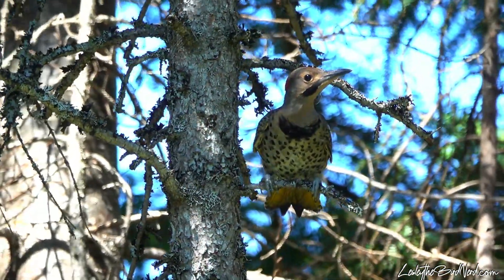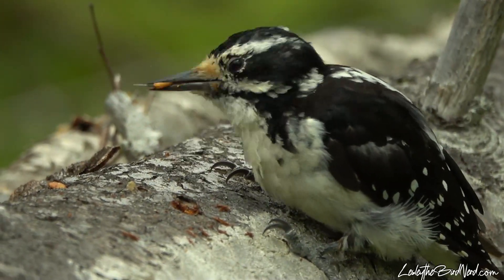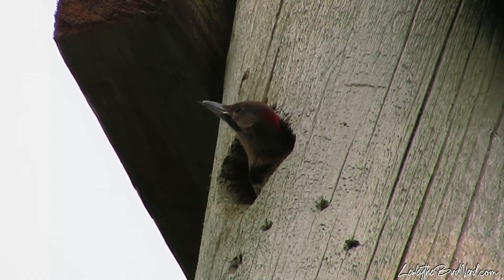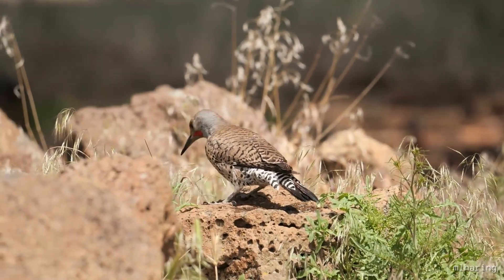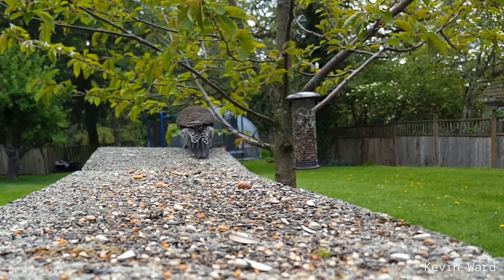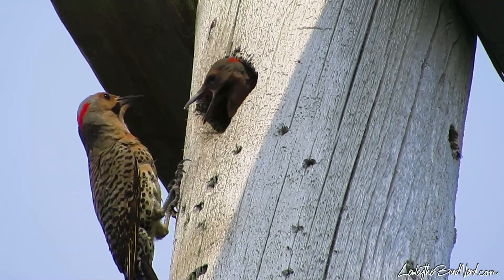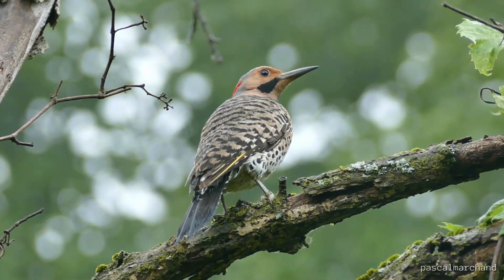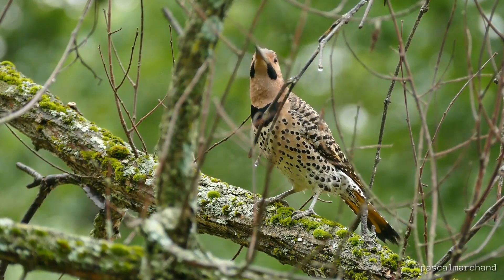A Lot of Birds Will Avoid Ants But Not the Northern Flicker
This boldly marked polka dot bird is a pretty odd character.  Unlike most woodpeckers, A Northern Flicker's main diet consists of ants.  They would be a great bird to have around if you got yourself an ant problem.  To learn what they like to eat and how to attract them check out the Full overview video above.

Common questions people may have:
What do Northern Flickers like to eat?
What's different about Norther Flickers?
Why are Northern Flickers most often found on the ground?
Why don't Norther Flicker peck trees?
How to attract a Northern Flicker

Videos and Photos provided by the following (A-Z)

M.J. Vardy

Kevin Ward
(no links)

Illustration of Woodpecker Tongue
Illustration by Denise Takahashi

Photos and videos from other websites:
The individuals' names can be found on their respective photo/video
(licenses below)

Ways to Support LesleytheBirdNerd:
Lesley the Bird Nerd Merchandise